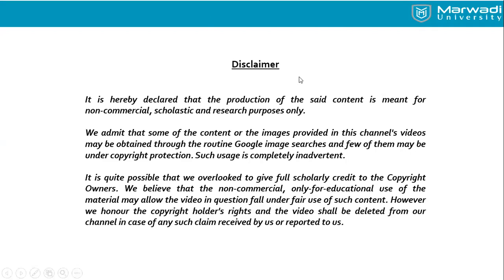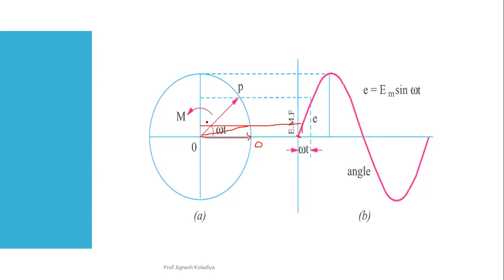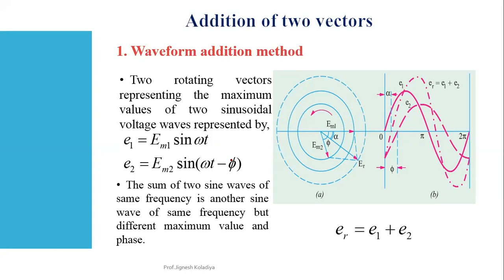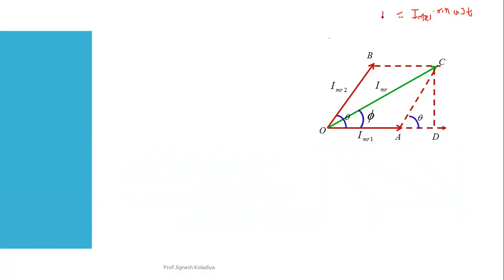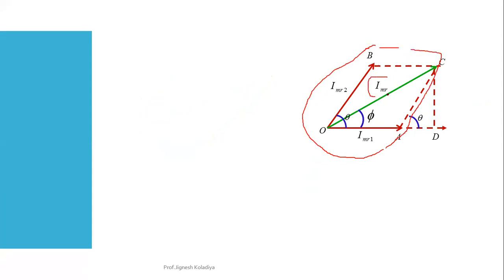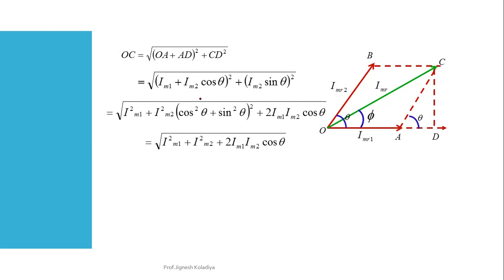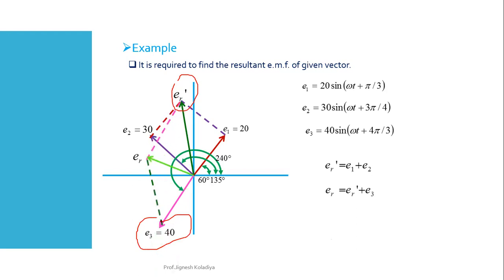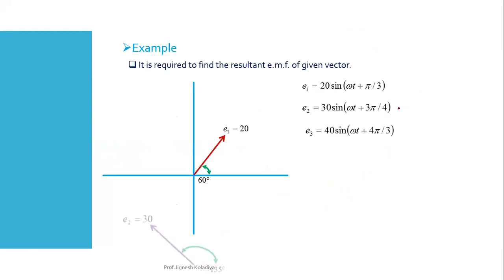TA1_TH1_TF1_TJ1_JK_BEEE_Unit-3_Session 8